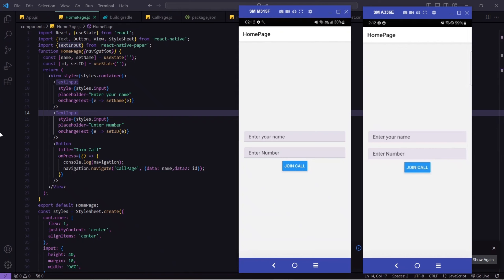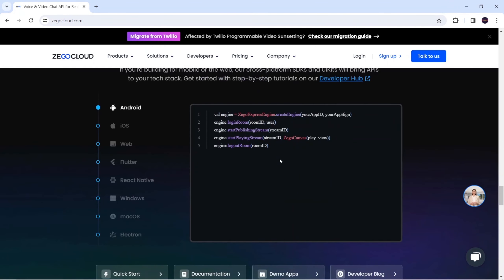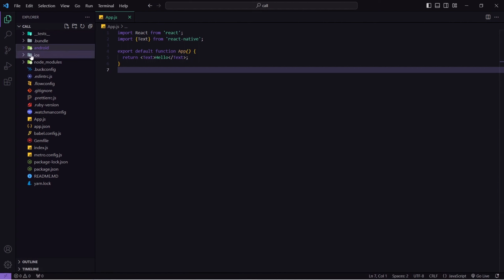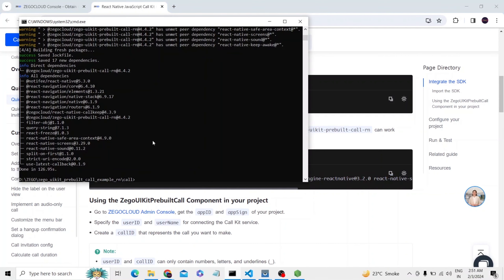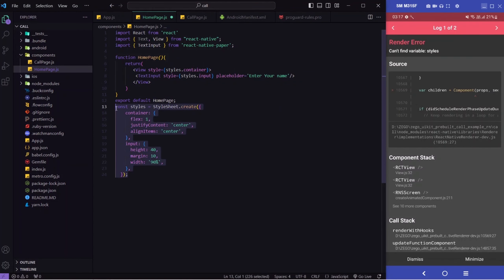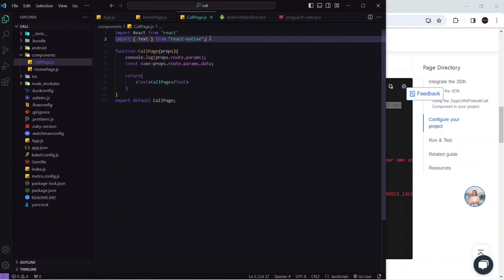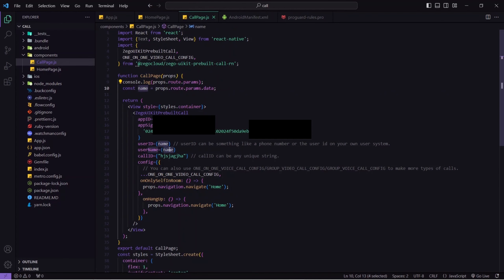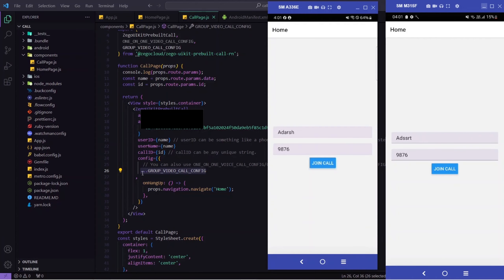Video Calling App in React Native using ZEGOCLOUD | Video Call in React Native | Group Video Call